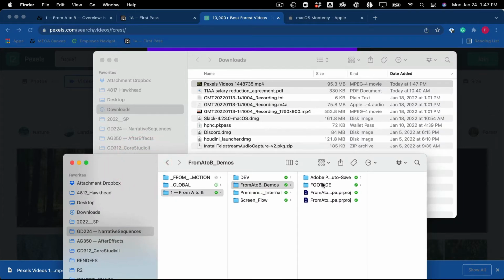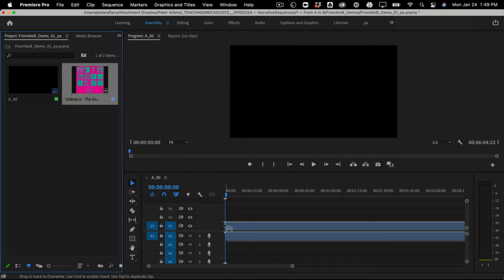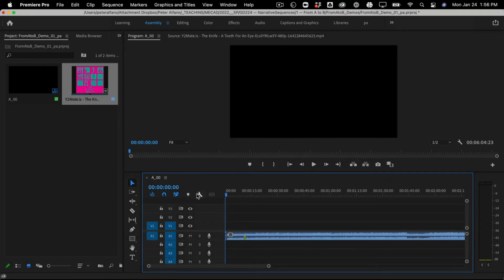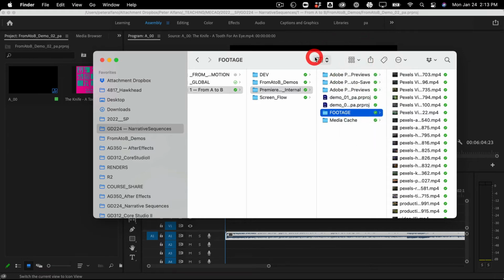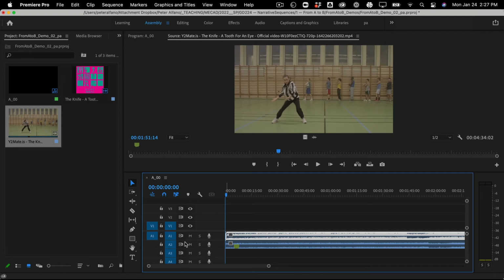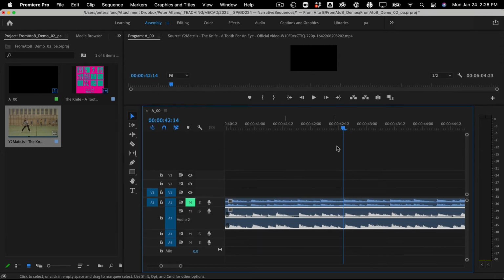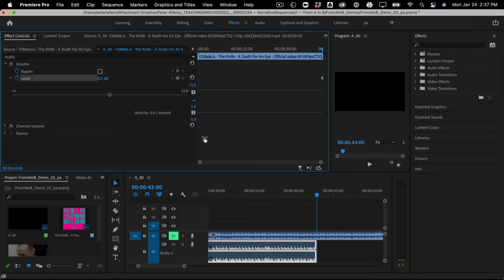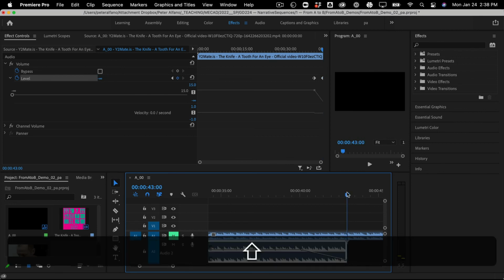1A.02 — Collecting Assets & Editing Audio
- Collecting open-source stock clips
- for your audio track, it is often appropriate to use the beginning of the end of a track because the artist will have already considered a build-up or a resolve.
- The amplitude of the audio can be key framed to create a fade-out.